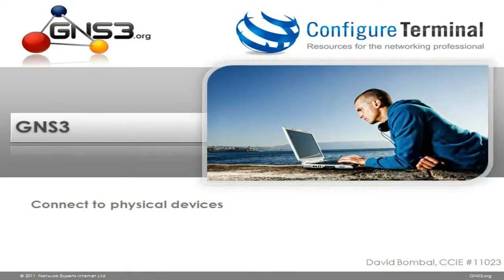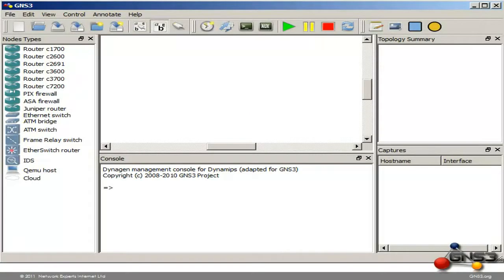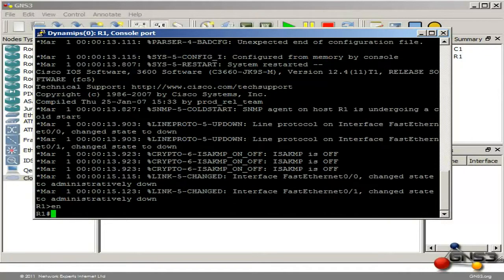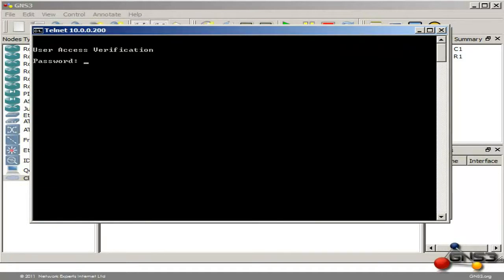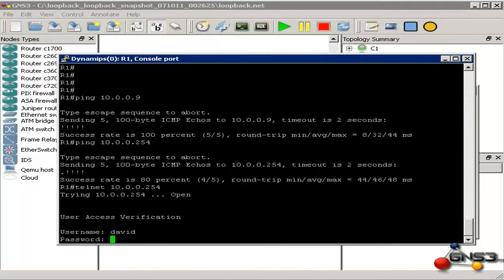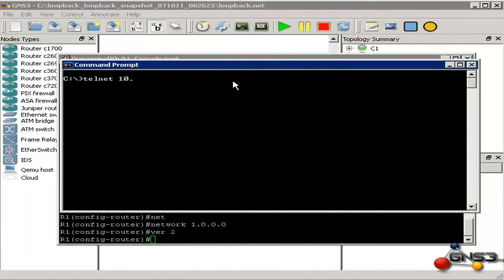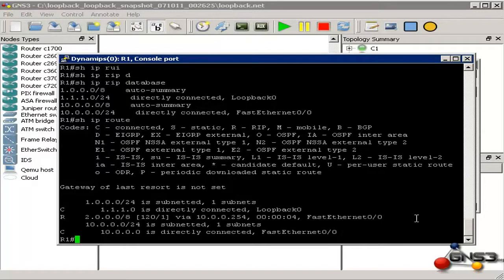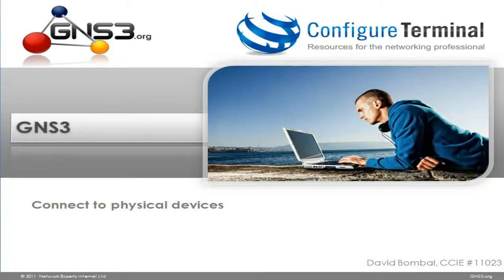GNS3 -- Connect to physical devices